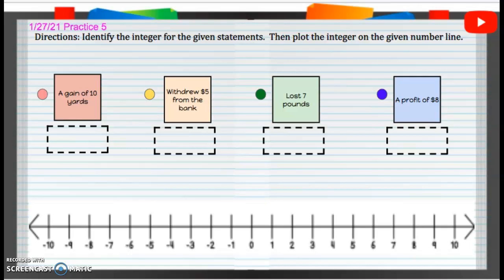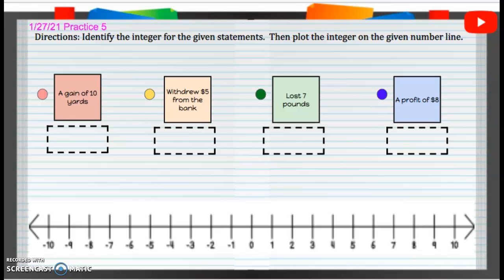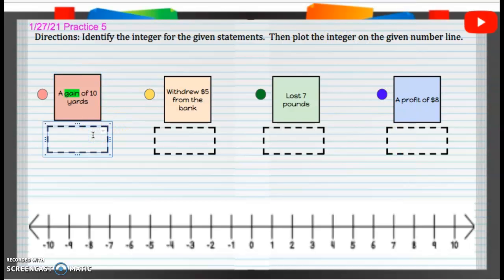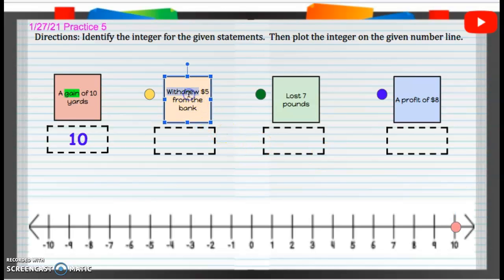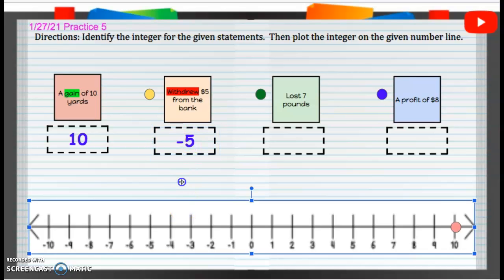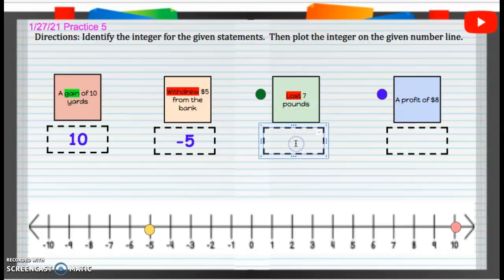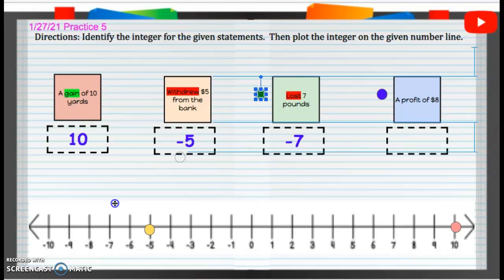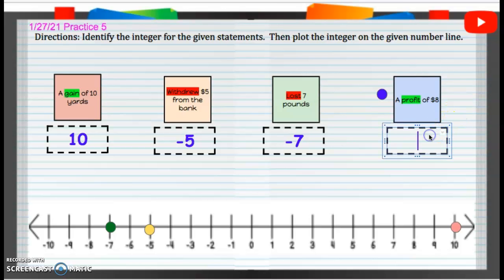1/27/21 Practice 5 - Schnaterbeck